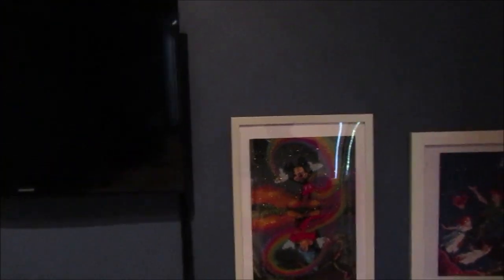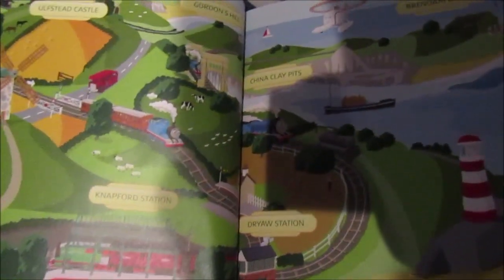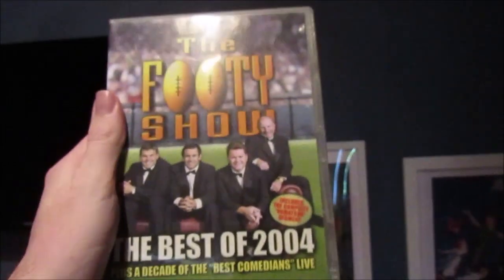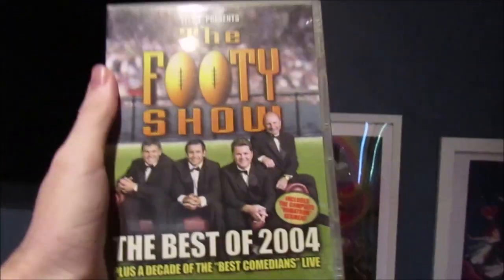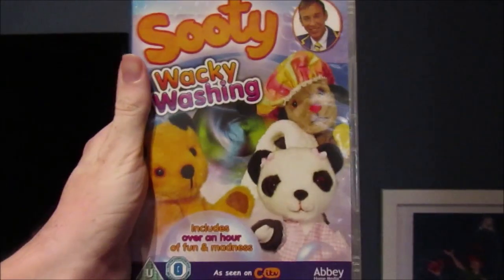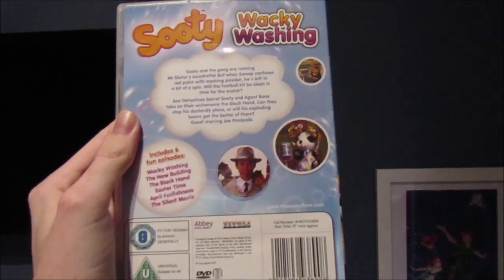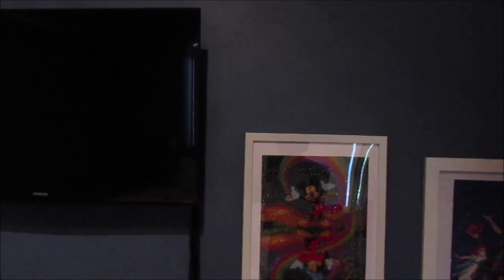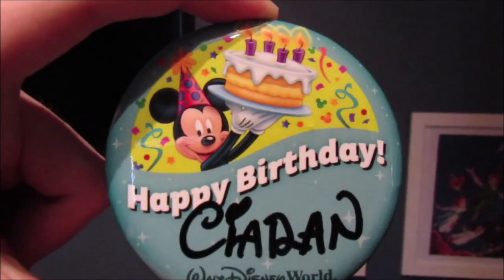My 2020 Birthday Presents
;) Here are my birthday presents that I received this year in 2020